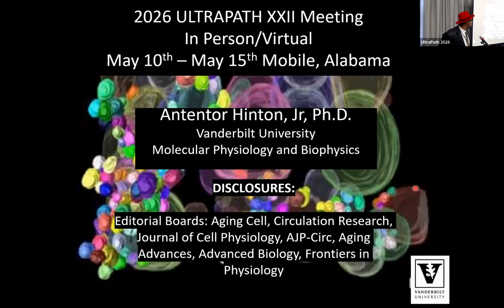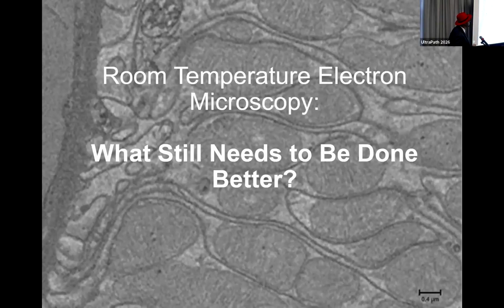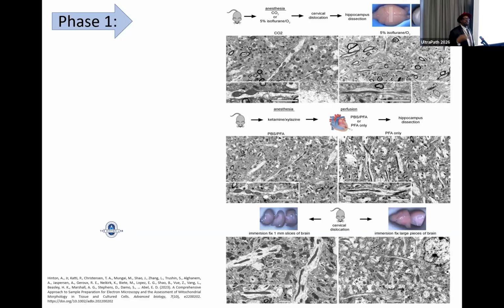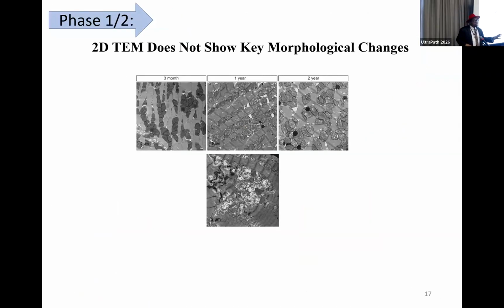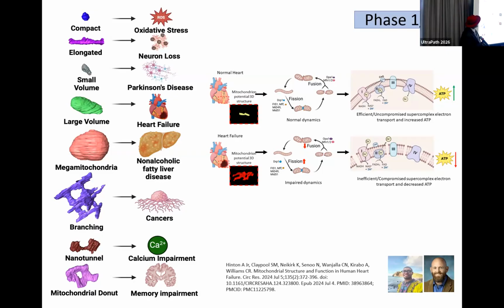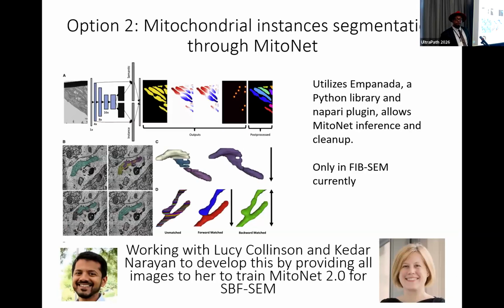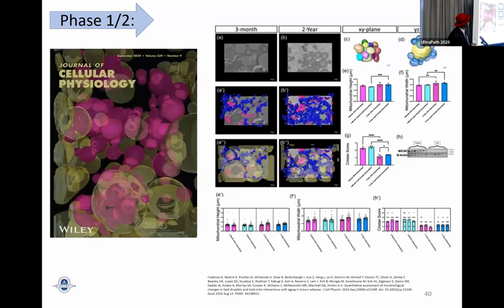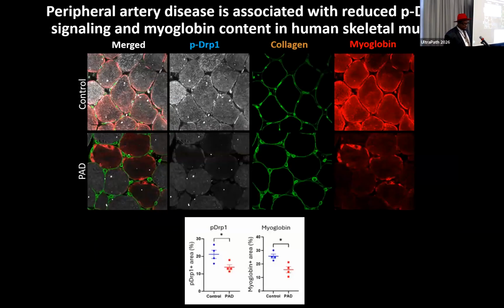HINTON Vanderbilt University UltraPath 2026 05 11 26